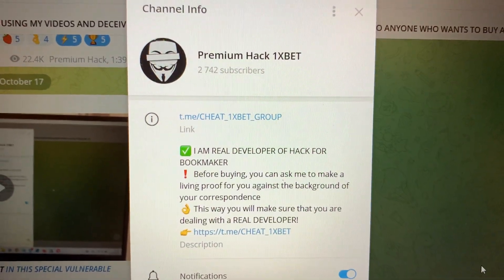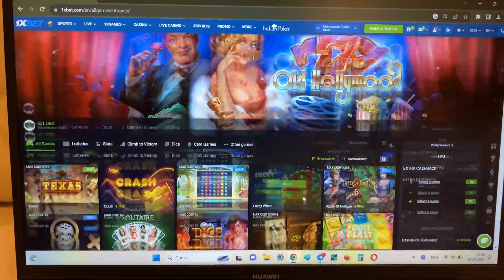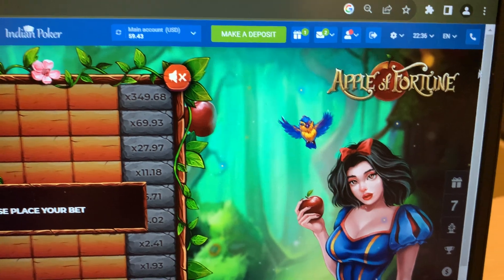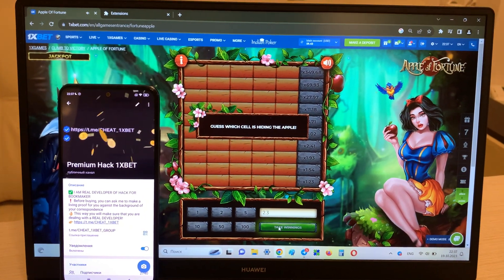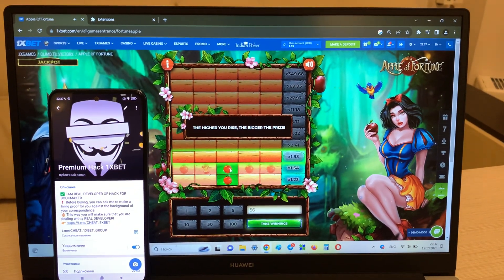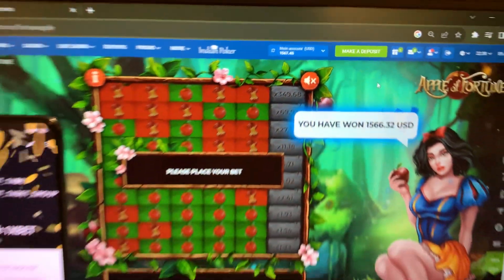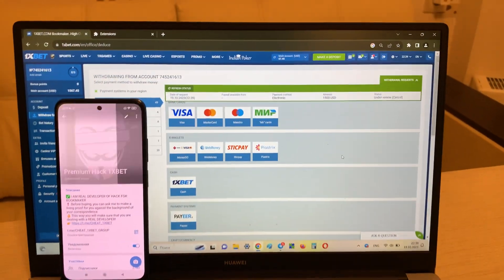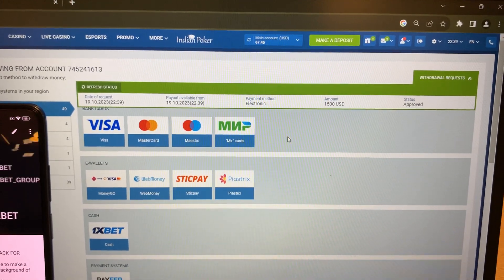WIN MONEY EASY AND FAST WITH HACK FOR GAME APPLE OF FORTUNE FOR 1XBET!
Now I'll show by what method I win at 1xbet games.If you have any questions you can ask them in the comments or write to on the link telegram. Assistant bot APPLE OF FORTUNE brings a jackpot in 100 percent of of games. Assistant bot APPLE OF FORTUNE one of best. Our community regularly updating and improving this script. You my friends don't need to be IT specialists to use software. 1xBET and day and night pays pays cash flow on account. Bye bye ladies and gentlemens let's meet in 1xbet. url for our telegram